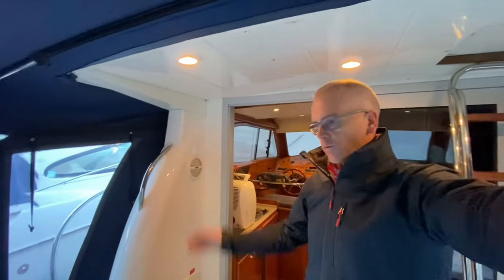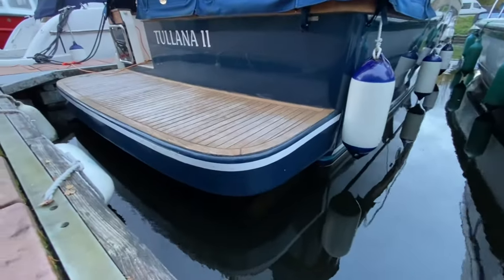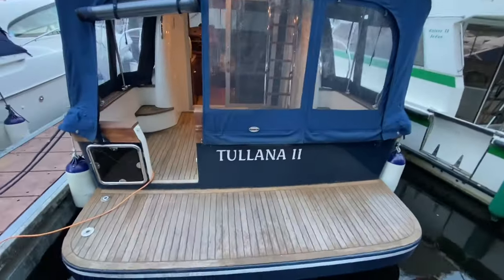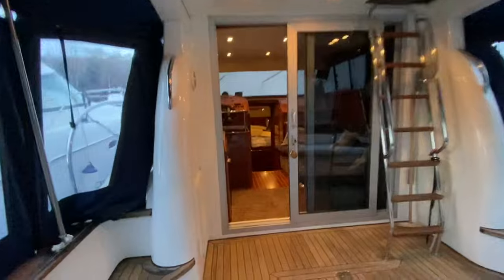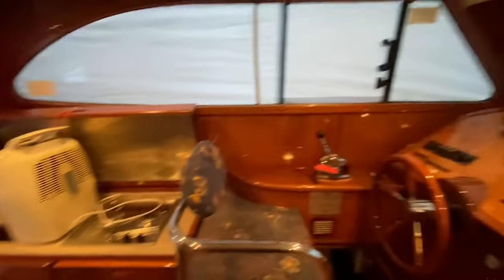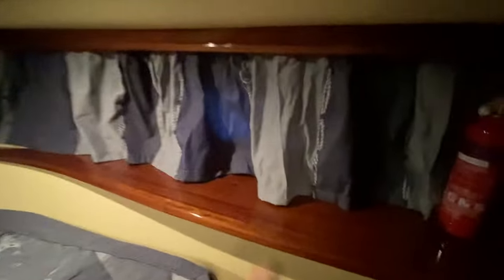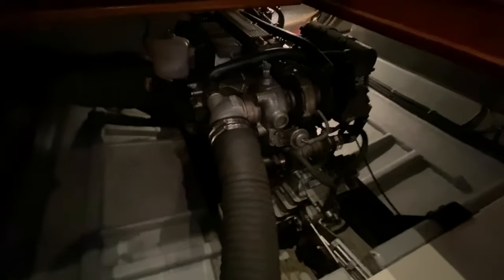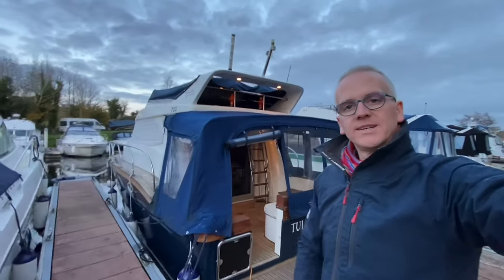Viki 32 | The Best Small Flybridge Yacht | £79,950 | 10m, Single Diesel, Entry Level Liveaboard Boat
The Viki 32 Fly is a boat that has enduring appeal, with its teak decks throughout, teak capped coamings all around the deck and rich high gloss wood finishes in the interior. It’s also a boat that has the practicality and capability to match its looks. From the wide side decks to the high rails all the way around the boat, and the deep swim platform, this is a boat that you will feel secure on both at sea and in the harbour.

The big single Yanmar diesel shaftdrive motor gives the boat a good turn of speed and means that she is sure-footed underway. Although this boat has only ever been used on the inland waterways, with a Category B hull rating she is more than capable of some extended coastal cruising… on a shoestring fuel budget I might add! With the comfortable helm seat, large chart table set to starboard, and the fantastic visibility through the one-piece windscreen, it’s plain to see this boat’s cruising credentials. The central helm position on the flybridge, the planted feel of the shaftdrive hull and the powerful bowthruster make this boat a breeze to berth.

The accommodation onboard is surprisingly roomy for a 10 metre boat. The interior strikes a very nice balance between sturdy practicality and luxury. The quality of the fixtures and fittings is top notch and the facilities are perfect for weekends away, including a 2-ring gas hob, refrigerator, holding tank, macerator, and good sized toilet and shower compartment. With 4 fixed berths in 2 separate cabins (along with the option of setting up another occasional double in the saloon) it would make an ideal cruising boat for a couple or small family, with the option to have more guests overnight if the need arises.

This Viki 32 Fly is a three owner boat that has only ever been used in fresh water. It’s in fantastic condition throughout and beautifully finished with high gloss cherry wood interior, acres of teak and a solid ‘boaty’ feel.